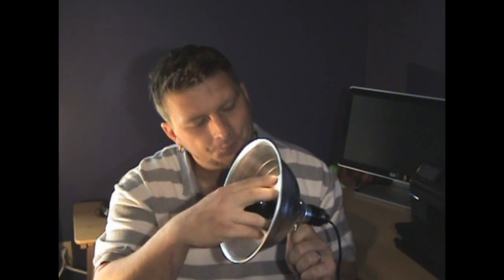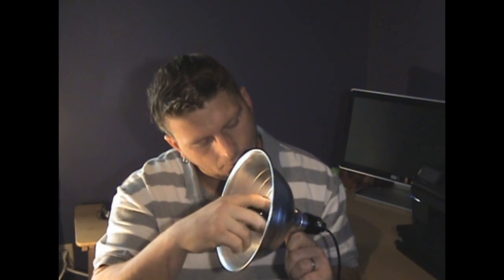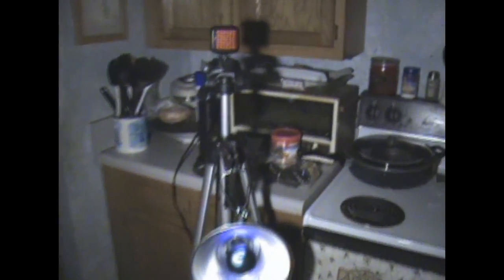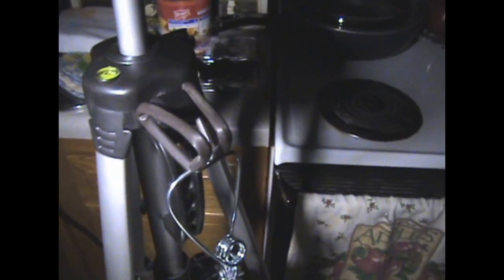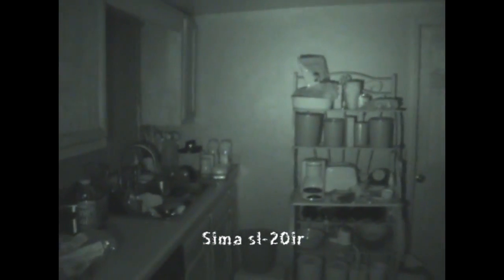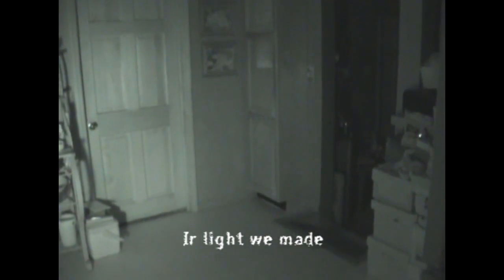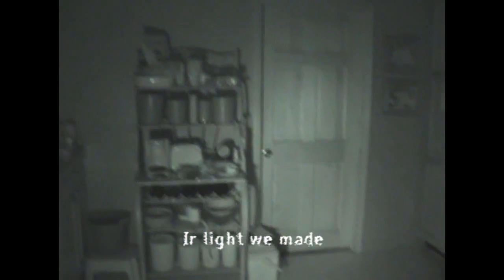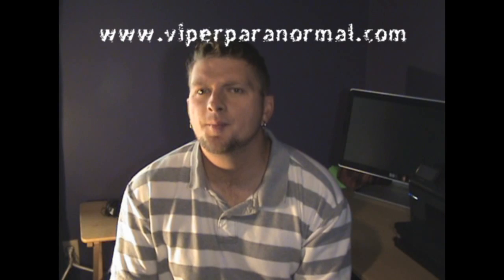How to make an IR night vision light. CHEAP!!!!!!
Use this light at your own risk. I would not advise using it for long periods of time. Viper Paranormal shows you how to make an inexpensive alternative to an expensive infrared illuminator. Use this for Ghost Hunting or whenever you want to shoot video in the dark.
Want to learn if your camera will work with this light? This link will show you if it will or won't.